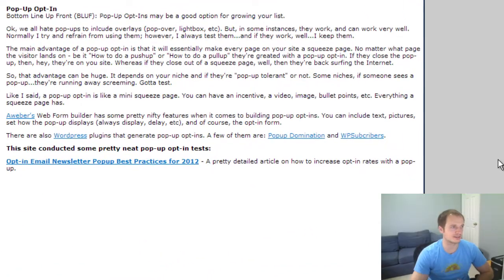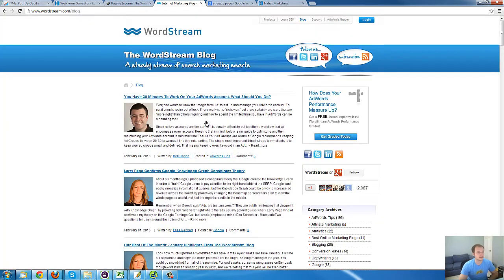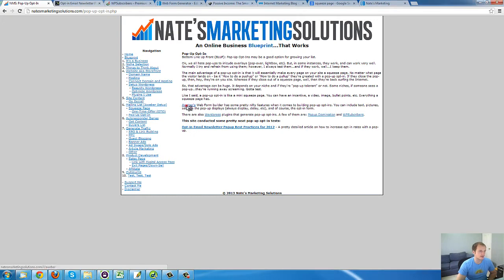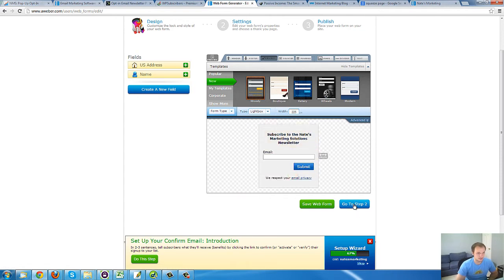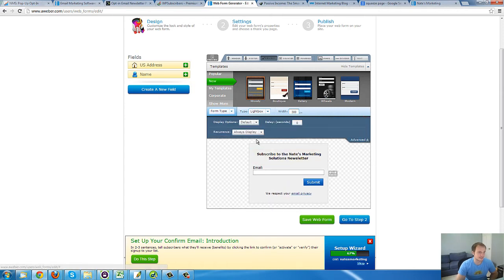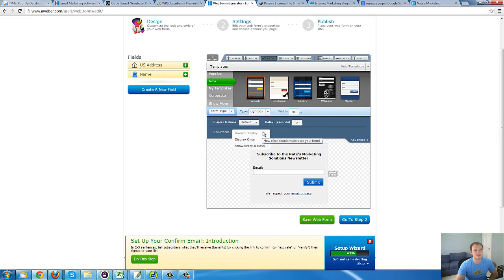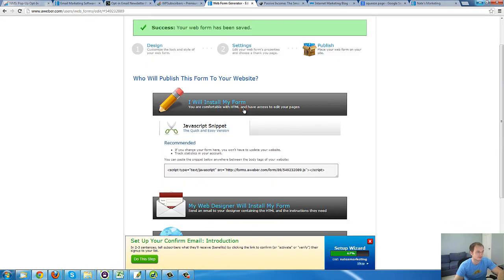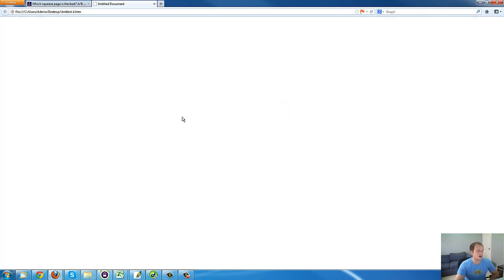NMS: 6.2. Pop-Up Opt-In